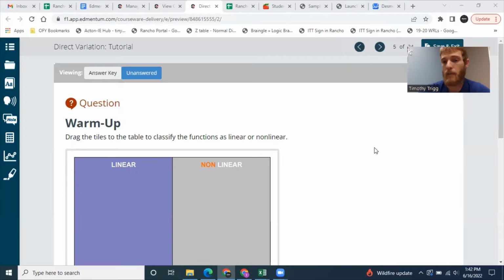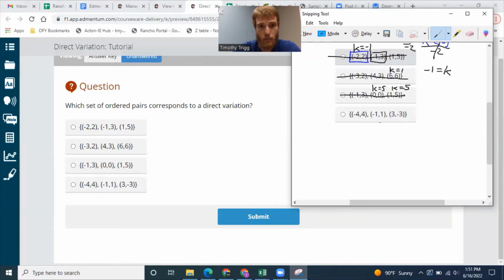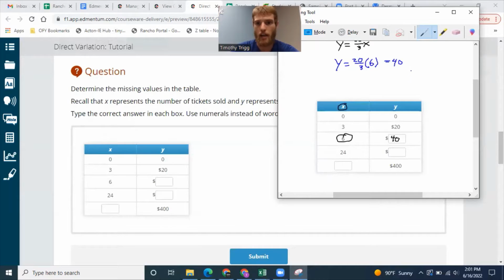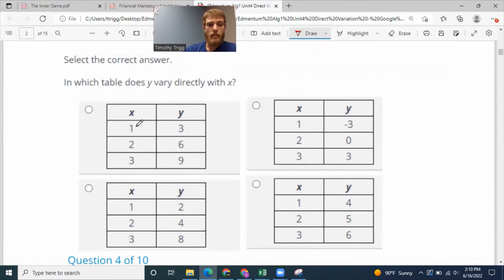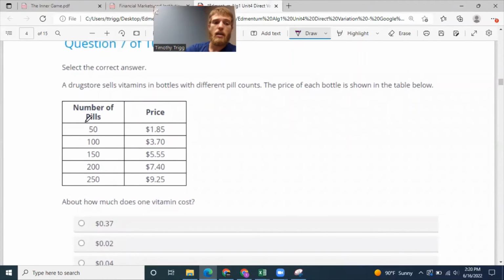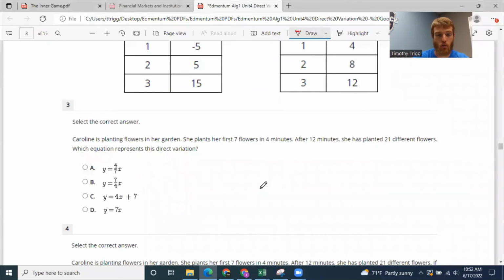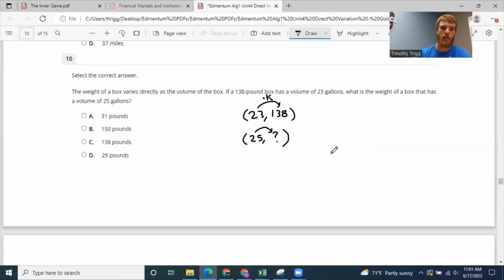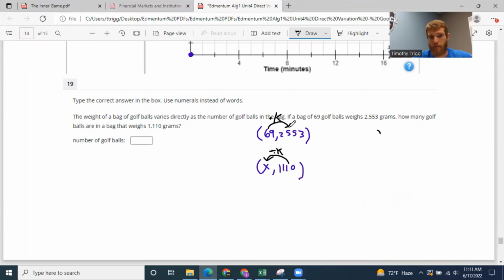Edmentum Algebra1 Unit4 Direct Variation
00:00 Tutorial
23:41 Practice
43:45 Mastery Test

Imagine that your theater club is preparing for an upcoming performance. The club is selling tickets at a rate of 3 tickets for $20. Answer the following questions about this situation.

The theater club is charging $20 for 3 tickets. What is the rate of change in this situation?

What is the direct variation equation that models the money earned from ticket sales?

Recall that x represents the number of tickets sold and y represents the amount of money earned from ticket sales.

Plot four data points and the line of best fit on the graph to model the ticket sales and money earned for your club.

If your theater club sells 54 tickets, how much money will it earn?

Amir is starting a stamp collection. After 3 weeks he has collected 35 different stamps, and after 9 weeks he has collected 105 different stamps. What is the constant of proportionality in this direct variation?

Caroline is planting flowers in her garden. She plants her first 7 flowers in 4 minutes. After 12 minutes, she has planted 21 different flowers. Which equation represents this direct variation?

Caroline is planting flowers in her garden. She plants her first 7 flowers in 4 minutes. After 12 minutes, she has planted 21 different flowers. If Caroline keeps planting flowers at this rate, how long will it take her to plant all 70 flowers that she has?

Amir is starting a stamp collection. After 3 weeks he has collected 35 different stamps, and after 9 weeks he has collected 105 different stamps. Which equation represents this direct variation?

Amir is starting a stamp collection. After 3 weeks he has collected 35 different stamps, and after 9 weeks he has collected 105 different stamps. If Amir keeps collecting stamps at this same rate, how many stamps will he have after 15 weeks?

While on a road trip, Steve drove 300 miles in 5 hours. After stopping for gas, he drove an additional 120 miles in 2 hours. Does this situation represent a direct variation? If so, what are the independent and dependent variables?

Yes, this is direct variation. Miles driven is the independent variable, and time is the dependent variable.
Yes, this is direct variation. Time is the independent variable, and miles driven is the dependent variable.
Yes, this is direct variation. However, because Steve stopped, the variables cannot be determined.
This is not a direct variation because the data would not go through the origin.

Autumn had a math homework assignment each day last week. Each assignment had a different number of problems and took her a different amount of time to complete, as shown by the table below.

The distance a bike travels varies directly as the amount of time the bike has been ridden. Angela is riding her bike. If she travels a distance of 60 miles in 2 hours, how far has Angela traveled in 7 hours?

The weight of a box varies directly as the volume of the box. If a 138-pound box has a volume of 23 gallons, what is the weight of a box that has a volume of 25 gallons?

The number of calories needed in a daily diet varies directly as the weight of an individual. If 1,050 calories should be consumed daily for a 105-pound person, what is the weight of an individual who consumes 1,370 calories per day?

The cost of a company picnic varies directly as the number of employees attending the picnic. If a company picnic costs $487.50 for 30 employees, how much does a company picnic cost for 80 employees?

The number of words typed varies directly as the time. If 300 words are typed in 6 minutes, how many words are typed in 17 minutes?

The number of wrecks at a certain intersection varies directly as the number of cars that travel through the intersection. If there are 31 wrecks when 1,085 cars have traveled through the intersection, how many cars have passed through the intersection after 7 wrecks?

The price of tiling a room varies directly as the size of the room. Sam is laying tile in his kitchen. If the tiling costs $4,224.00 for 264 square feet, what is the size of a kitchen that costs $3,824.00?

The number of oranges purchased varies directly as the price of the oranges. If 11 oranges cost $2.35, what is the cost of 18 oranges?

Caroline is planting flowers in her garden. She plants her first 7 flowers in 4 minutes. After 12 minutes, she has planted 21 different flowers.

Plot four data points and the line of best fit to model how long it takes Caroline to plant flowers.

The weight of a bag of golf balls varies directly as the number of golf balls in the bag. If a bag of 69 golf balls weighs 2,553 grams, how many golf balls are in a bag that weighs 1,110 grams?

The number of goals scored by a soccer team varies directly as the number of shots on goal. If the Lakeside Bears scored 4 goals after 48 shots on goal, how many more shots on goal should the team take to score 3 more goals?